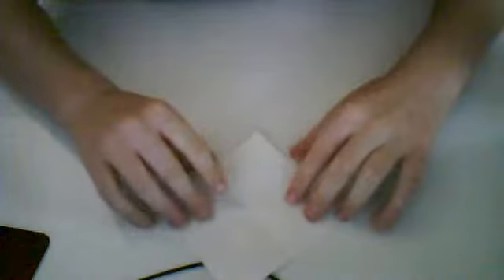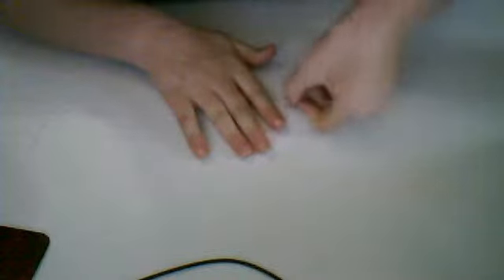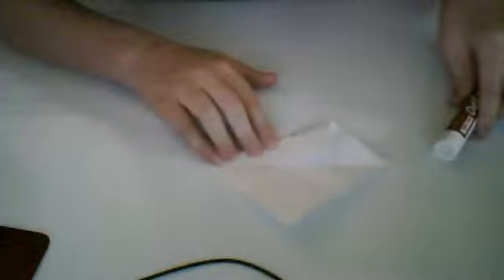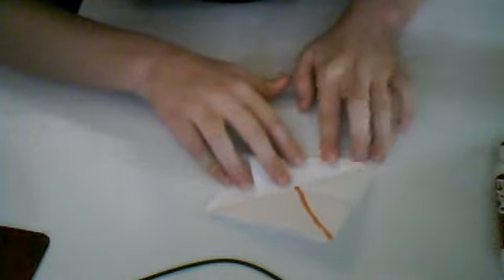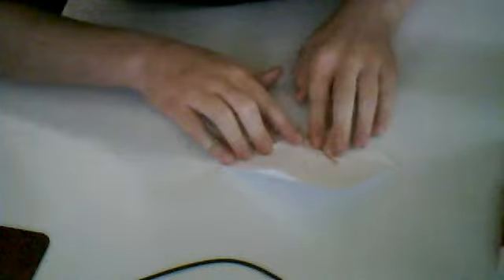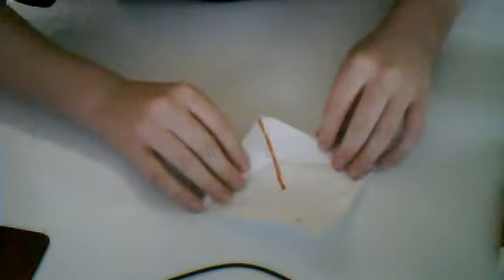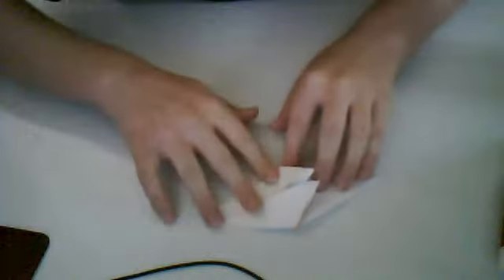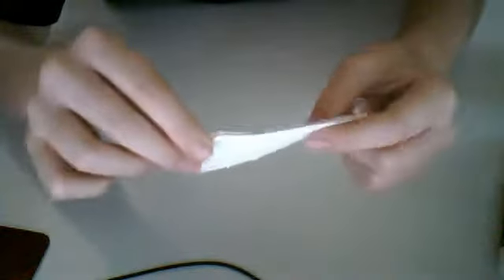How to make an origami fish base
Fish base - easy